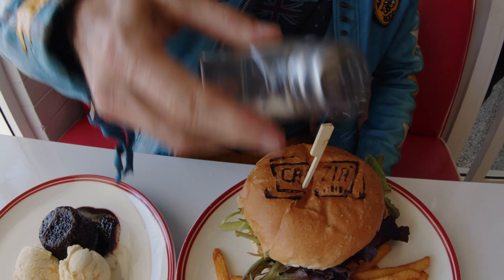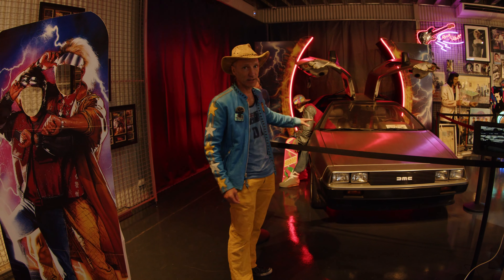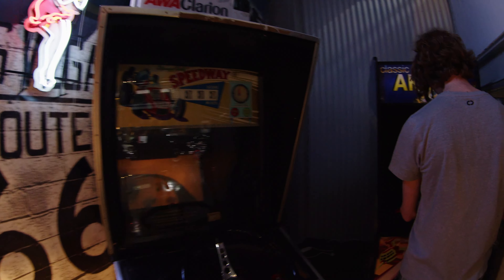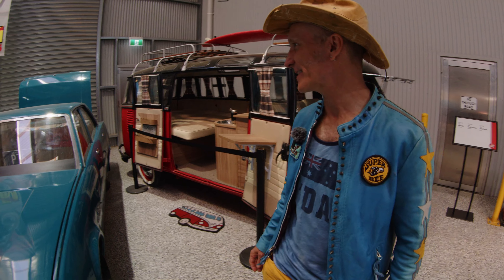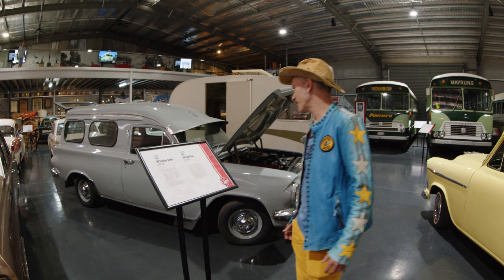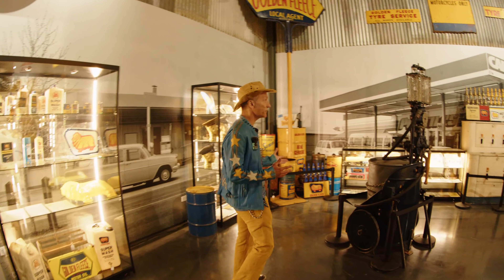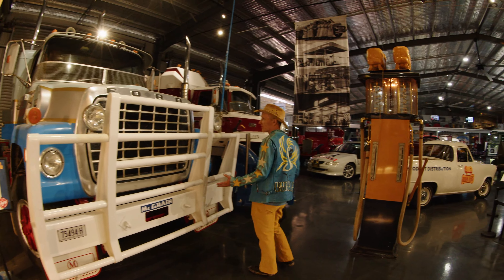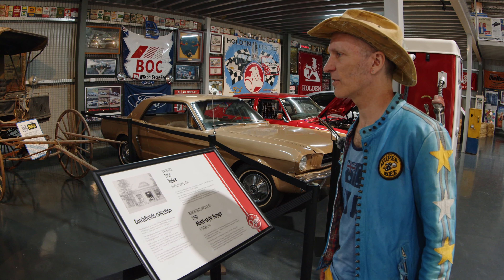American sees Australia's Depot Historic Vehicle Collection for the first time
Don't take prosperity for granted.

Wastie Birdo's book about his battle to reopen the Norwood, Ohio Firebird factory and build the first new cars the world has seen since the apocalypse

wastelandfirebird at gmail dot com